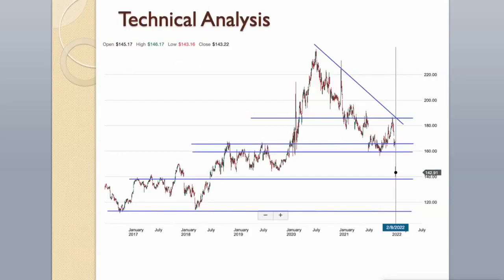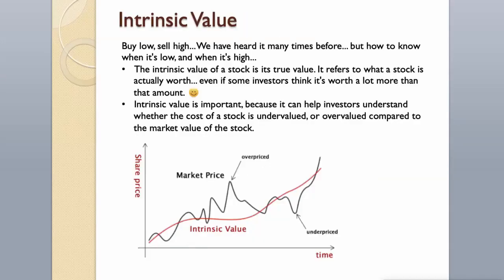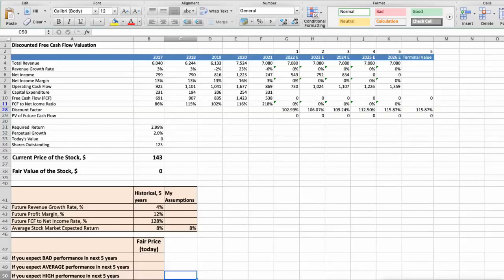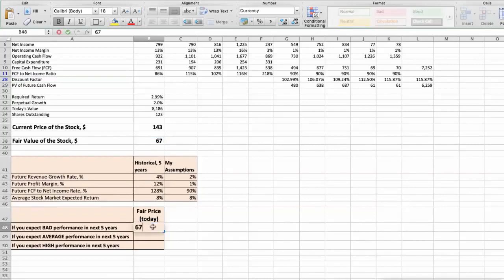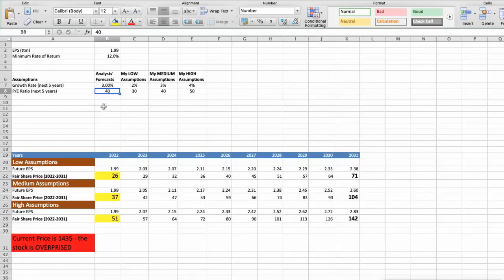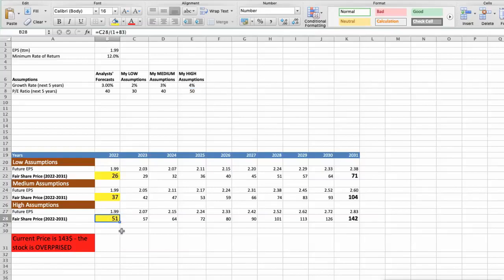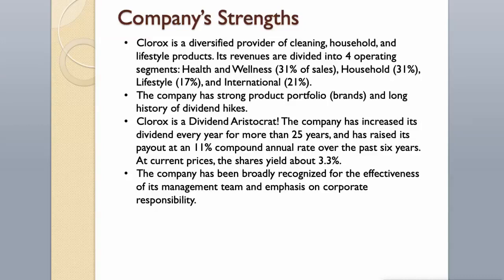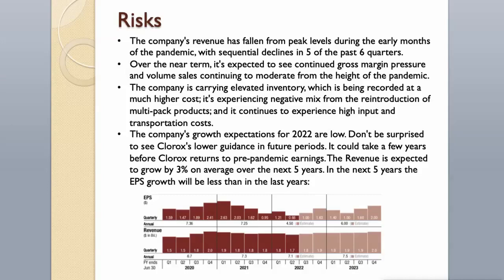Clorox (CLX) Stock Analysis and Intrinsic Value | Buy Now or Wait?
Clorox (CLX) Stock Analysis. This video will provide an updated analysis of Clorox's business, technical analysis and 2 different valuations of the stock using Discounted Cash Flow (DCF) model and EPS multiples model. The intrinsic value of a stock is its true value (fair price). In this video we will also assess the main strengths and risks of the company, as well as Wall Street's predictions and forecast for 2022.

Clorox manufactures and markets a wide array of consumer products ranging from bleach to cat litter to Hidden Valley Ranch dressing. The company's operations are divided into four operating segments: Health and Wellness, Household, Lifestyle, and International. Clorox is a dividend aristocrat.